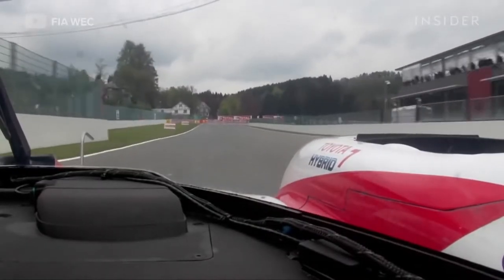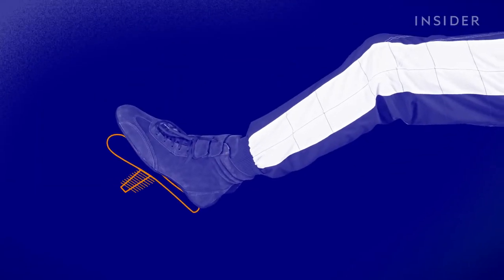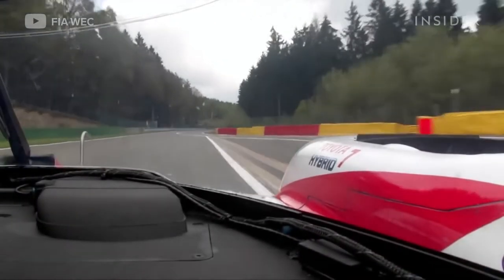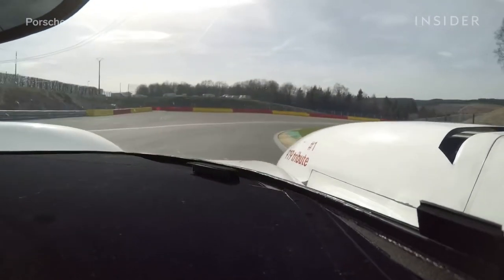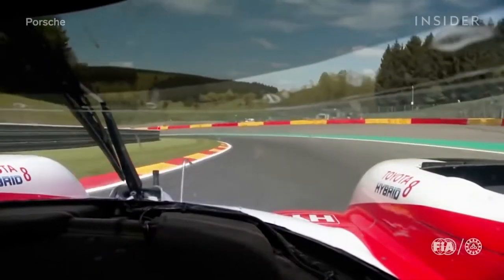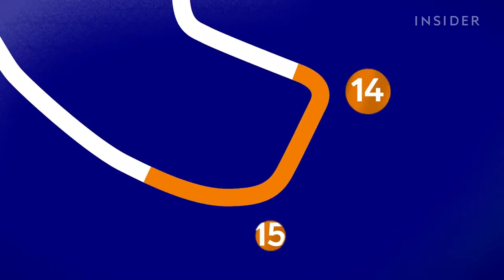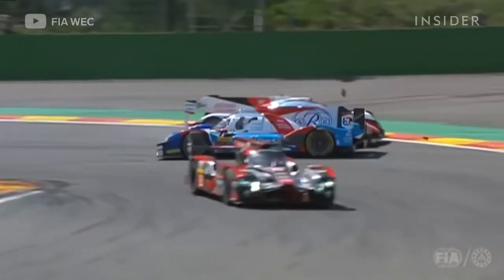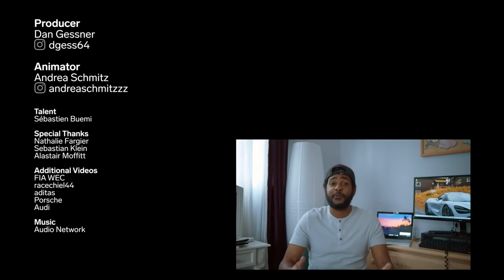Why This Belgian Race Track Is So Dangerous Turn By Turn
The Circuit de Spa-Francorchamps is one of the world's most famous but deadliest race tracks. Since 1922, the legendary Belgian road course has been the ultimate test for racers, having claimed the lives of almost 50 competitors. Its notorious high-speed Eau Rouge corner remains one of the most dangerous challenges in motorsports. Sébastien Buemi, four-time winner of the 6 Hours of Spa, takes us turn by turn through the track to show us just what makes Spa so dangerous.